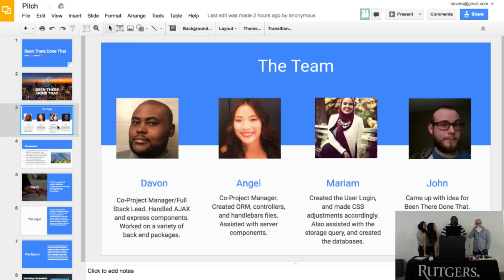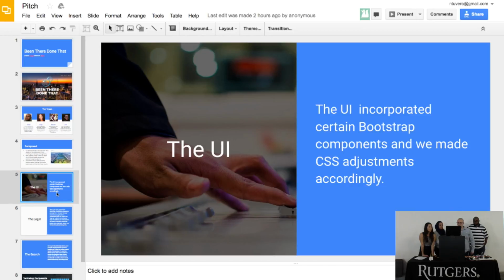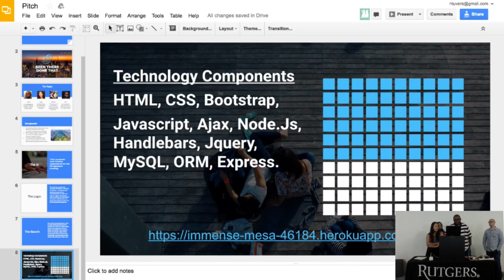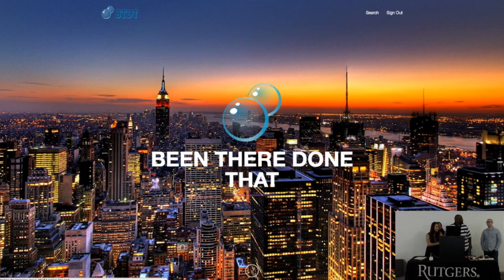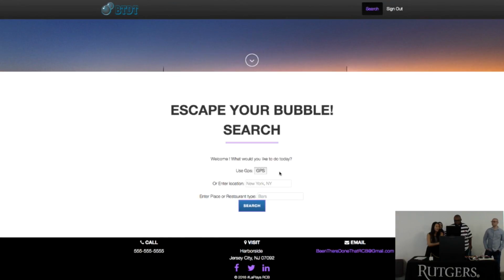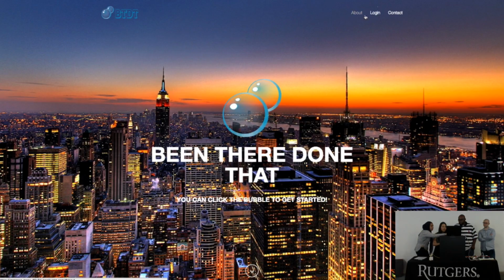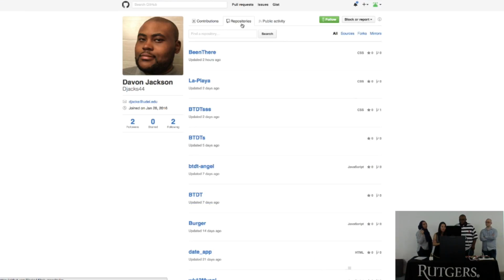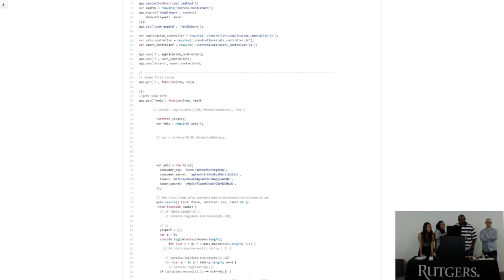BeenThereDoneThat | Rutgers Coding Bootcamp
Team Members: Davon Jackson, Mariam Sallam, John Serencses, Angel Trinh